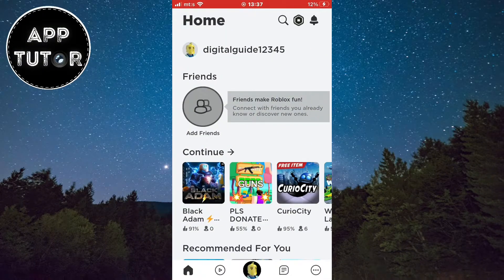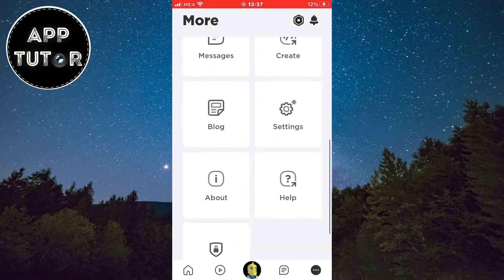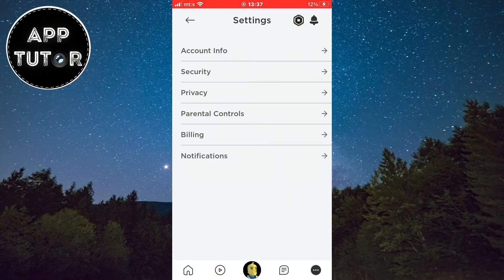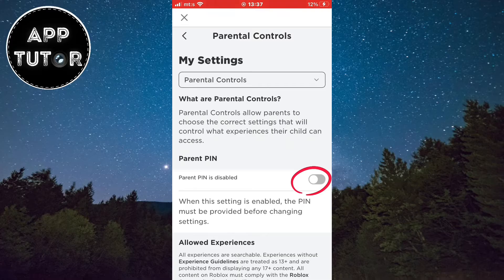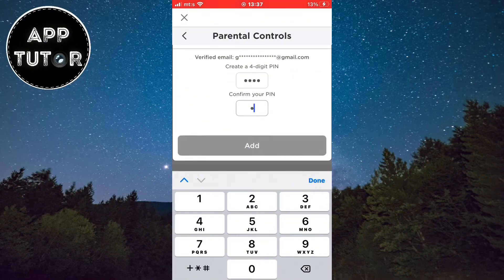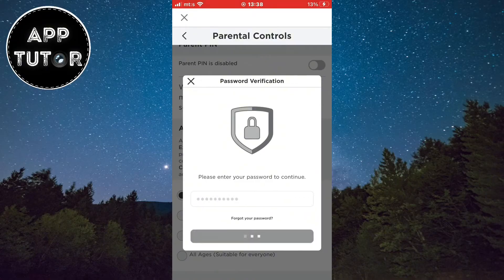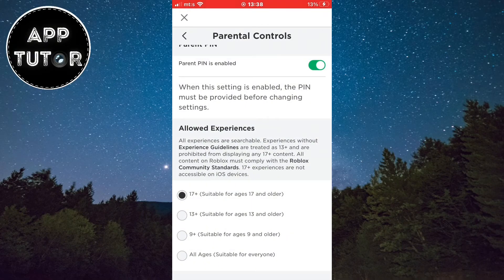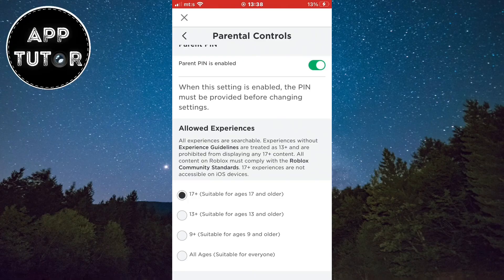How To Add Pin On Roblox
In this video, we’ll show you the simple process of adding a pin to your Roblox account to enhance your security.